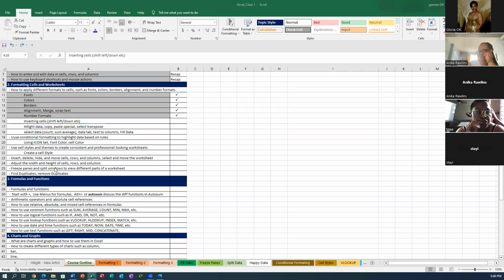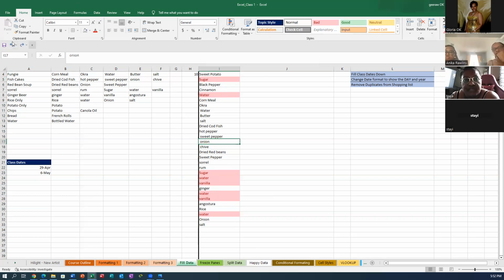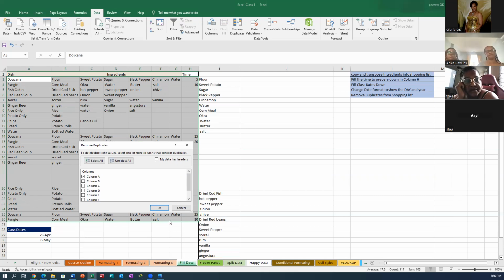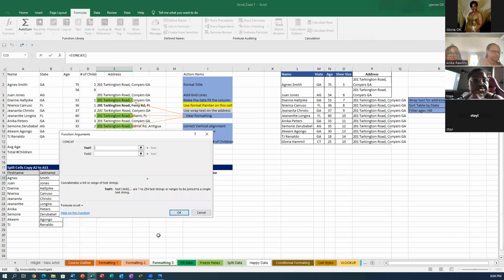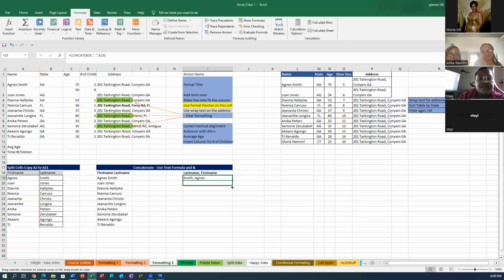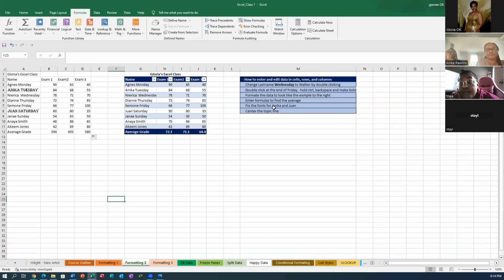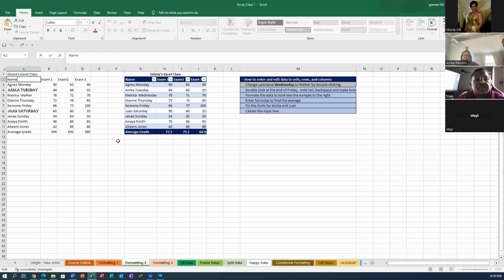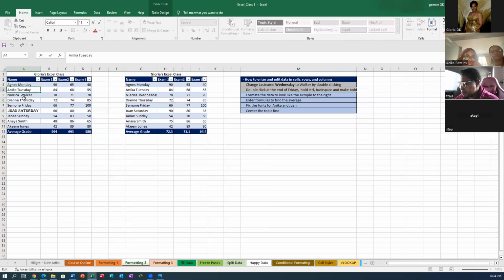Excel Formatting 3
Josephine's Generations share Excel Skills - Formatting 3
Learn with us.